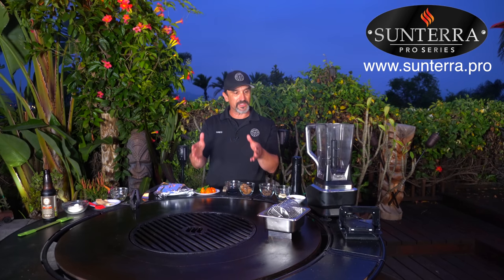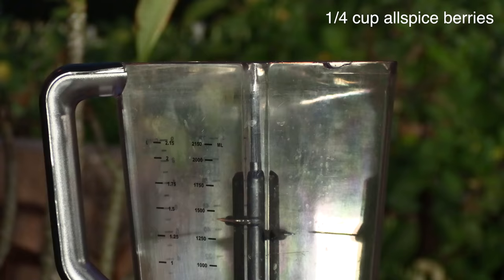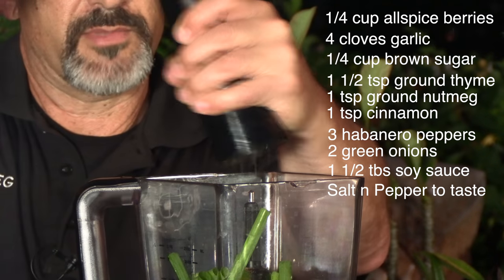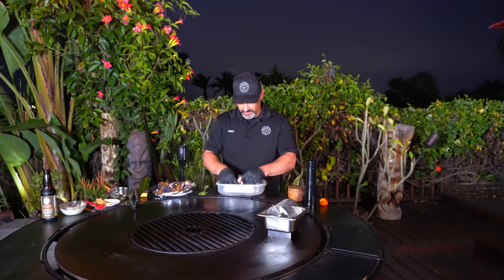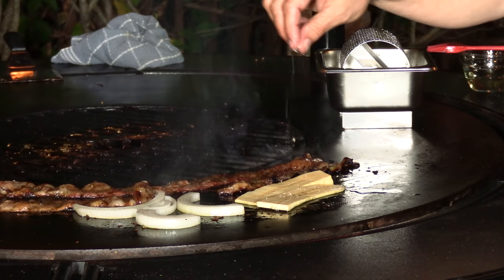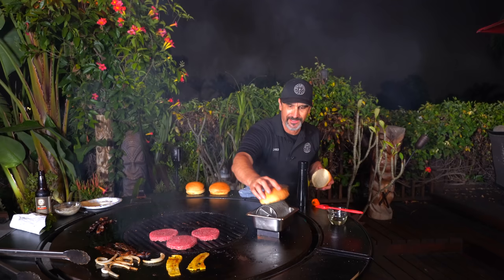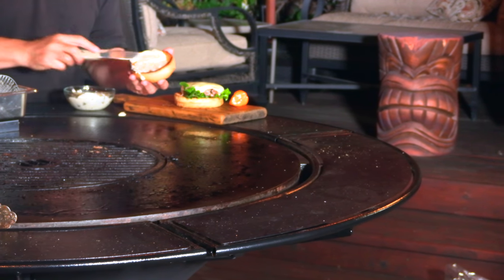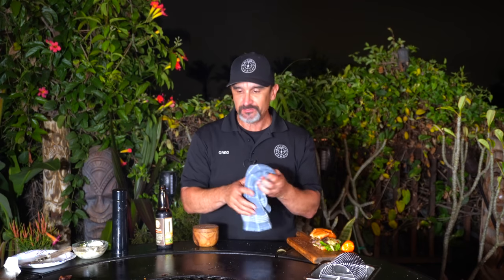Kingston Bacon Cheeseburger | My New "Best" Burger! | Ballistic BBQ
Influenced by the food of Jamaica, I give you the "Kingston Bacon Cheeseburger!"  Jerked bacon, fried plantains, "jerk-burger sauce," habanero cheese, and grilled onion pushed the flavors of this burger to new limits.  Cooked up on the Sunterra Pro Fireside Grill on an open flame.  After shooting this video, I couldn't stop thinking about this burger and concluded that this is my new all-time favorite burger!  Incredible layers of flavor, that I couldn't stop thinking about.  This burger will make the Ballistic BBQ Burger Book!
Jerk Seasoning:
1/4 cup allspice berries
4 cloves garlic
1/4 cup brown sugar
1 1/2 teaspoon ground thyme
1 teaspoon nutmeg
1 teaspoon cinnamon
3 habanero peppers, seeded
2 green onions, chopped
1 1/2 tablespoons soy sauce
Salt and Pepper to taste
Blend above until you reach a paste consistency.
Add a little paste to mayo to taste for burger sauce.